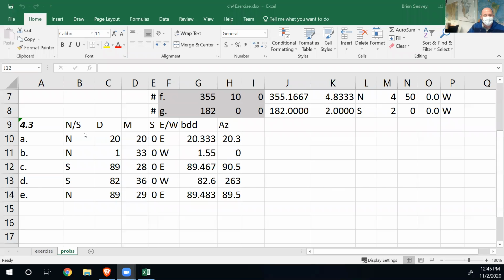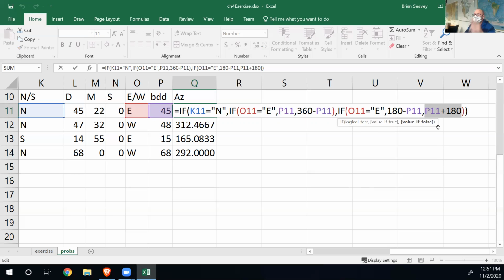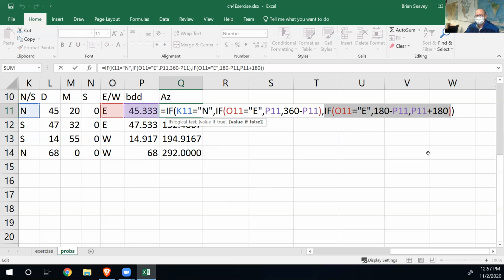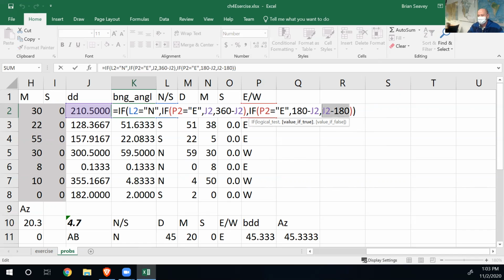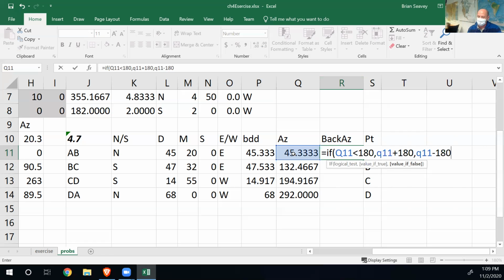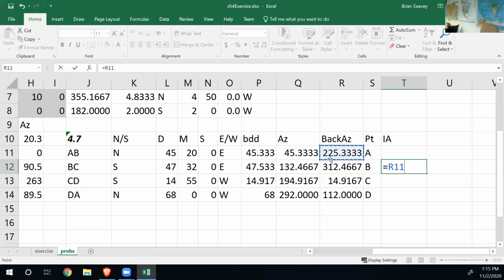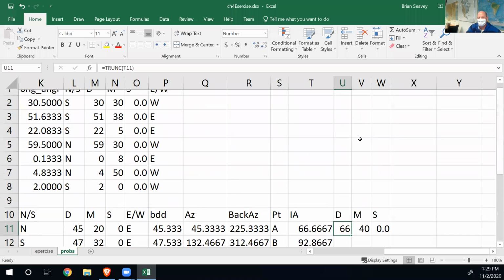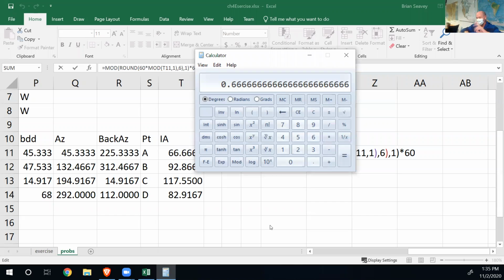DRFT 119 Chapter Four Problems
Recording of lecture in DRFT 119 on 11/02/2020